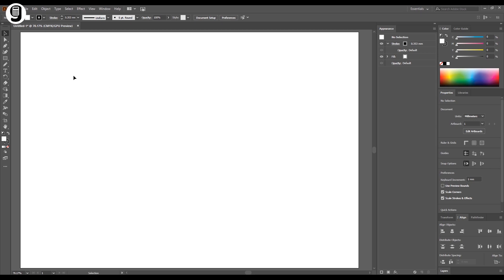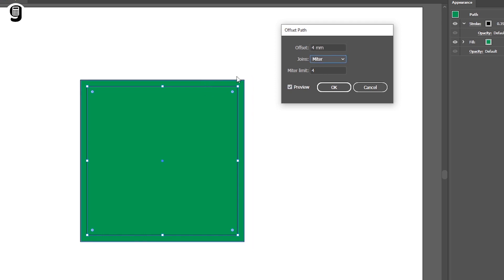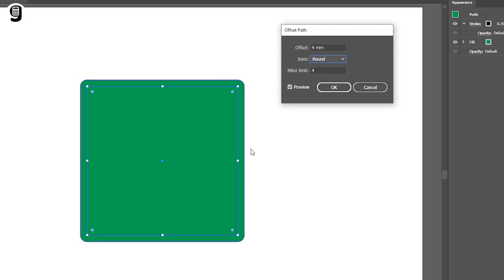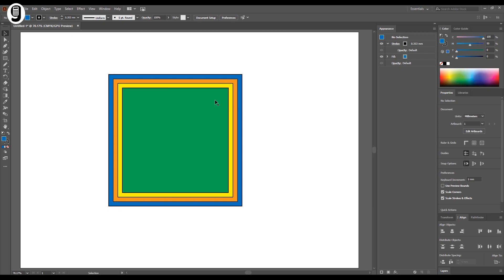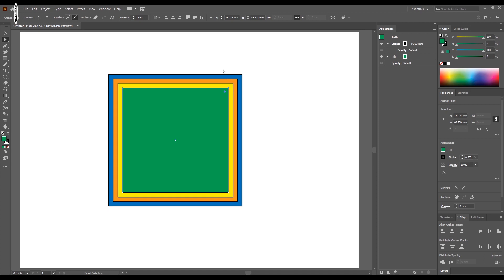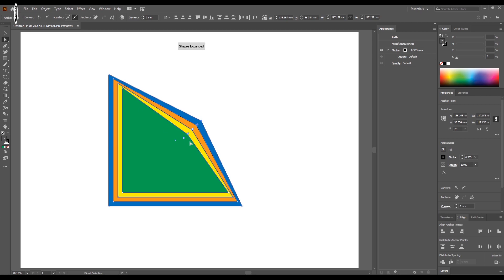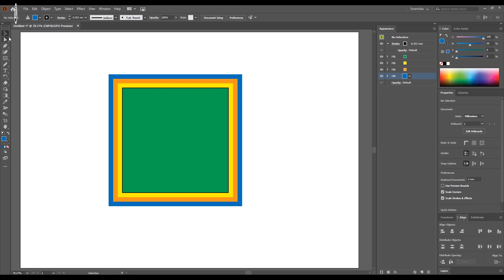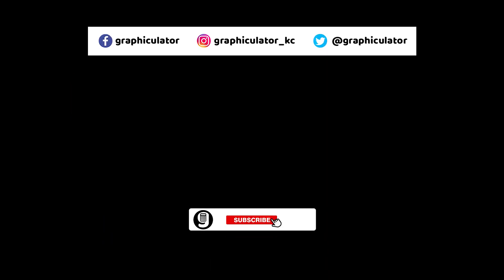How to create Multiple Offset Paths in Adobe Illustrator | Illustrator Tutorials 2020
This tutorial explains clearly how to create an Offset Path or Multiple Offset Paths around an Objects in Illustrator.
All details in this tutorial explained clearly step by step so anyone can understand.